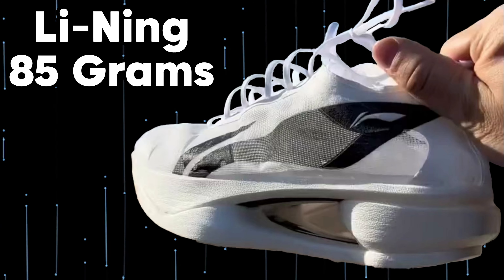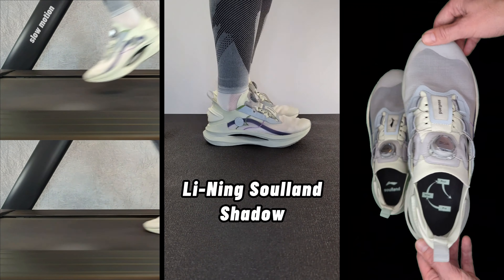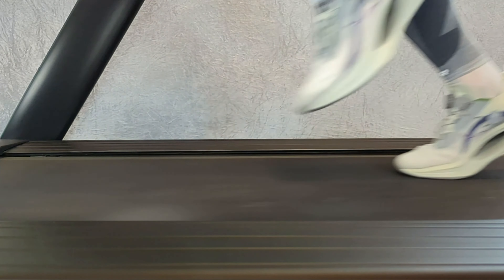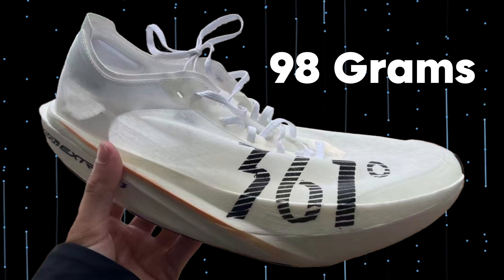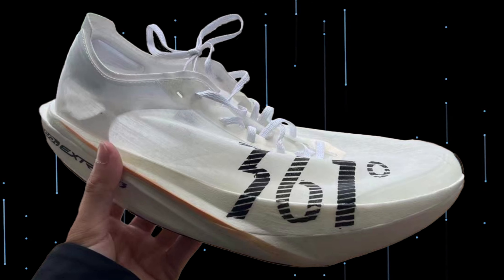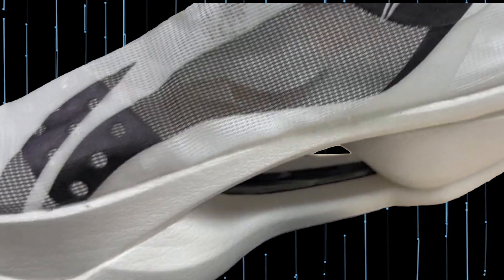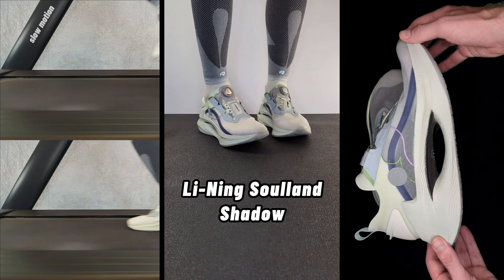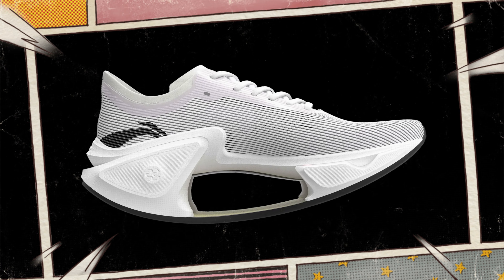Li-Ning - The Lightest Super Shoe In The World (85 Grams) (2 Carbon Plates 🤔)